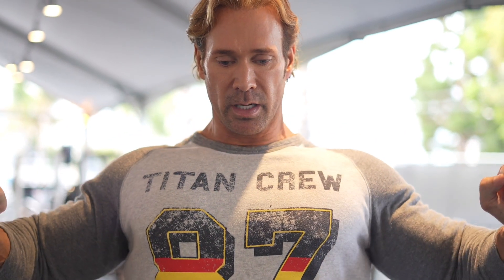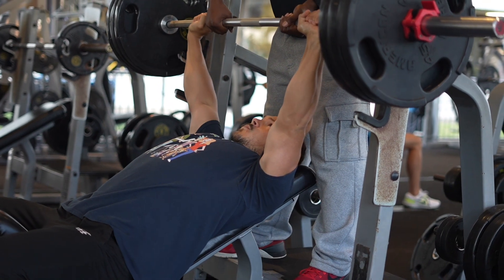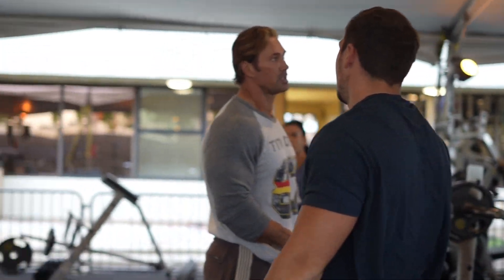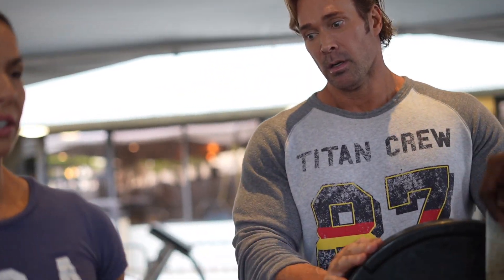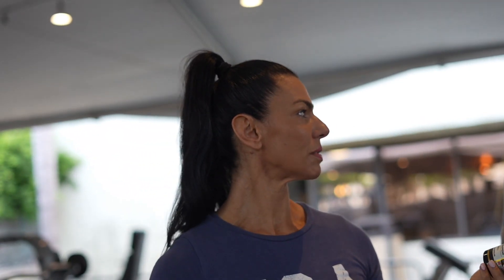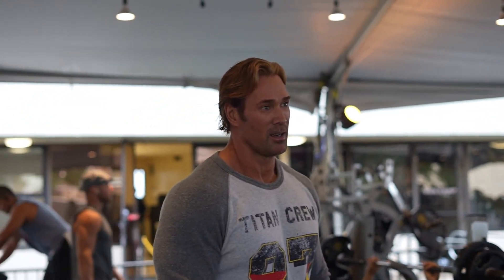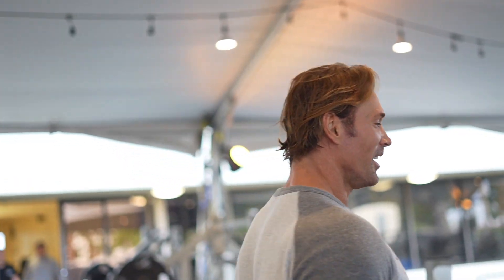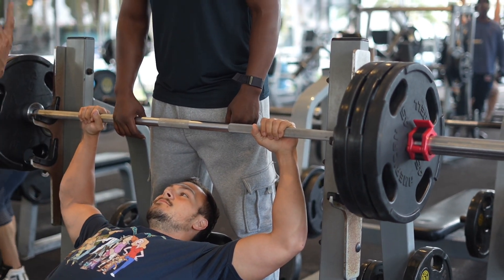Stop Making These Bench Mistakes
💪🏼 Work With Me One On One In My 6 week Summer Shred Program

 4 Mr. (Natural) Universe,  Mr. California, Mr. USA, Mr. American and Mr. International. He is also a 4-time Power Lifting Champion, and 2-time Iron Warrior: Decathlon of Strength Strongman Champion, 2 Time California Judo Champion.